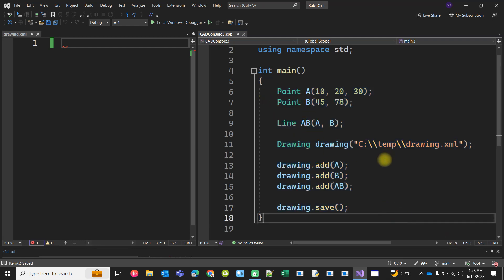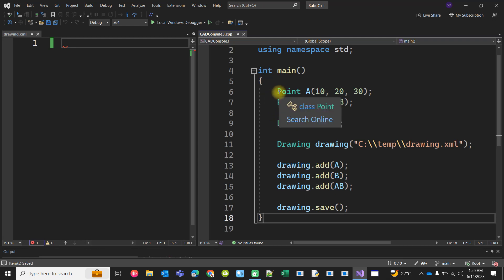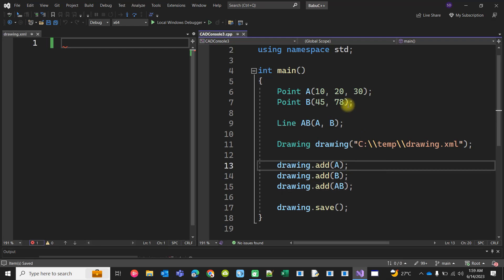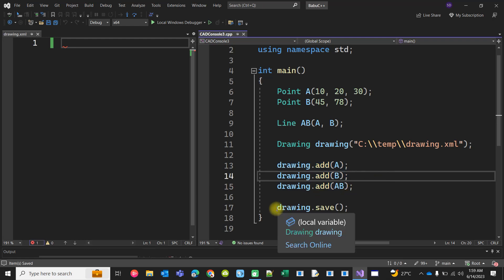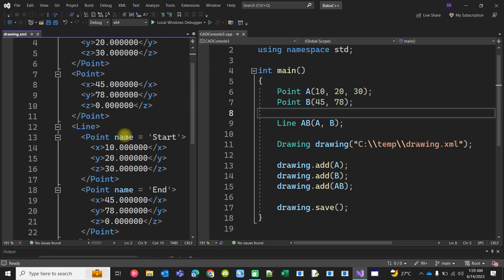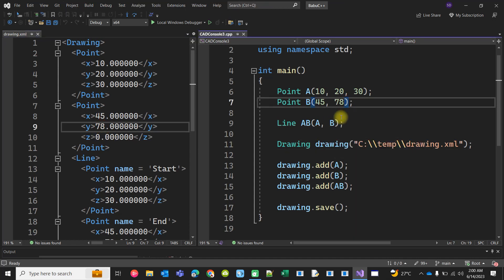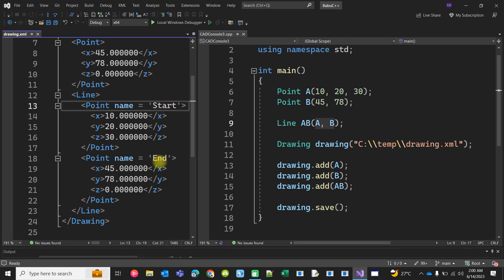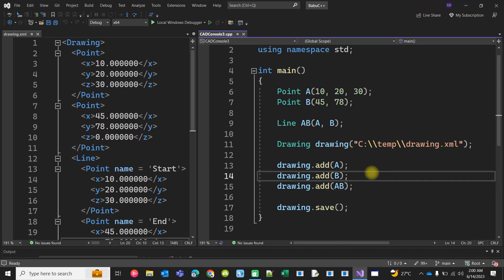C++ Programming Assignment for interview